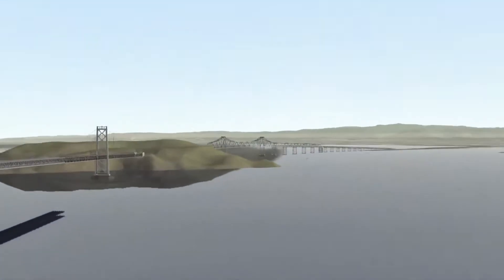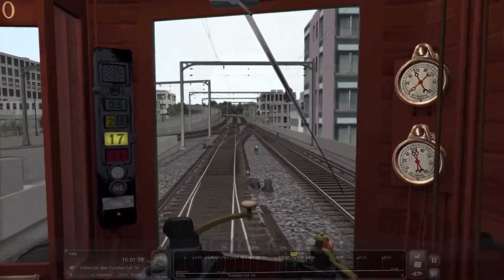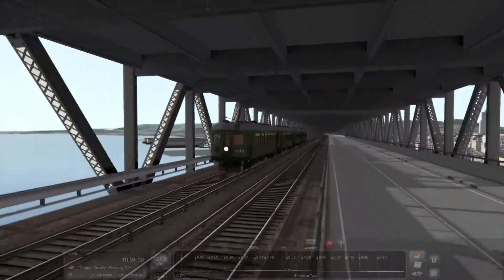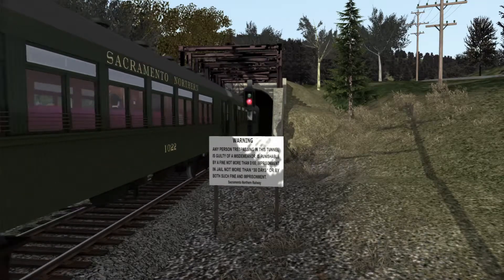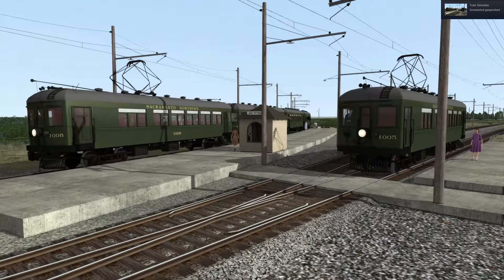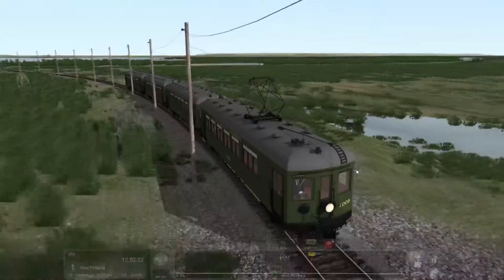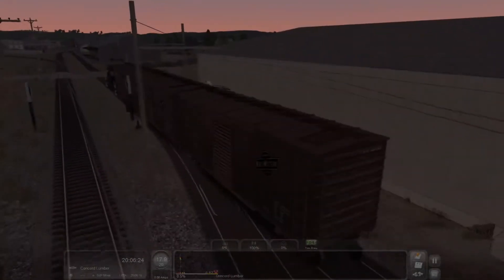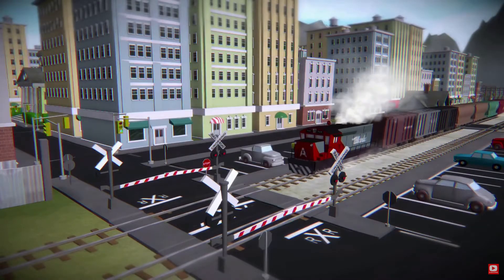Sacramento Northern | Train Simulator 2021|| RedCraft98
Description:
Welcome to San Francisco as it was 80 years ago! In this video, we're taking a look at the Sacramento Northern railway company and their unique trains and you can see, how different the life was back then. Today, everything of the SN is gone, except of two trains wcich were completely restored.

"Glad to see, you're watching this video. I'm very amused." - Me, 1939